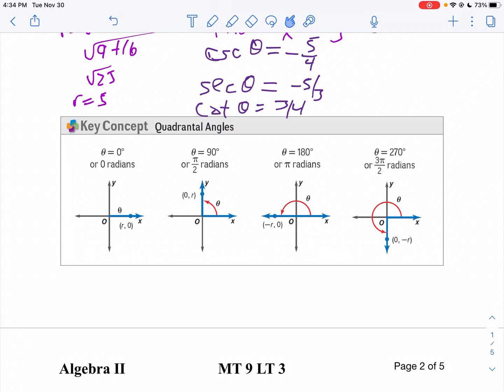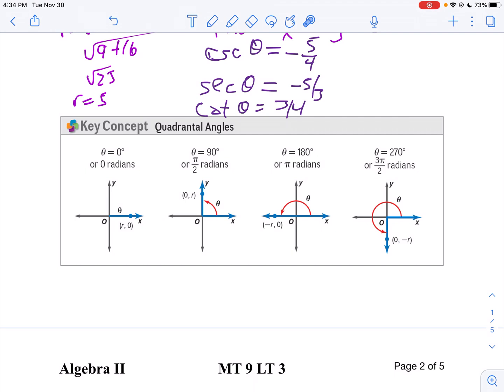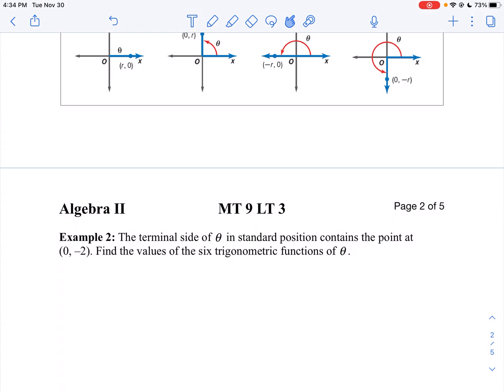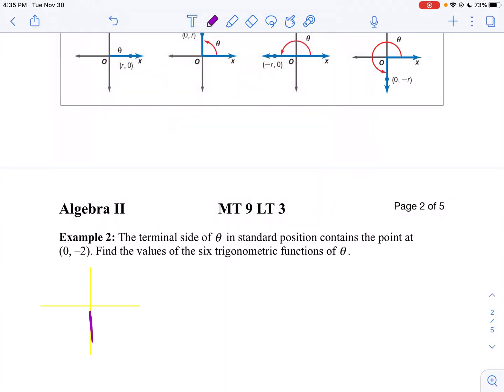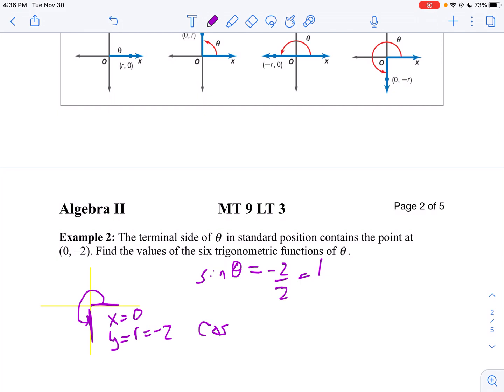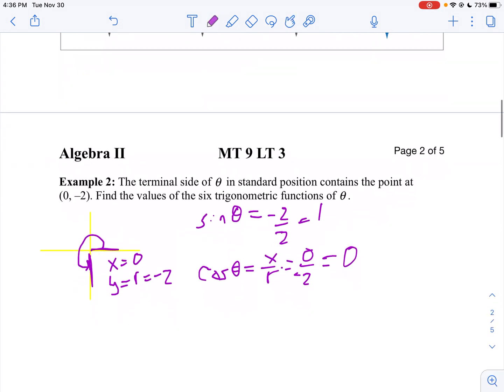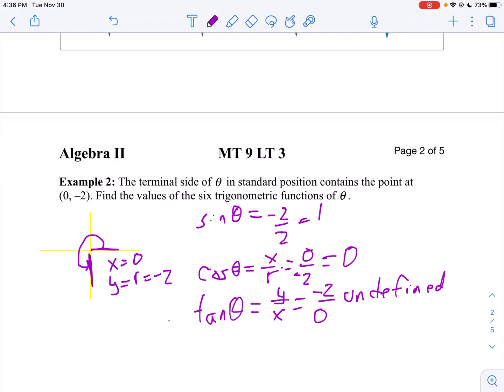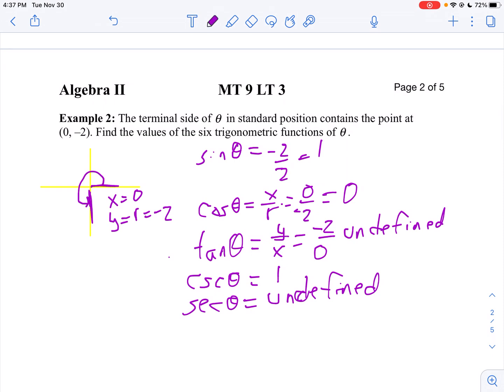MT 9 LT 3 Seminar Part 2 Quadrant angles